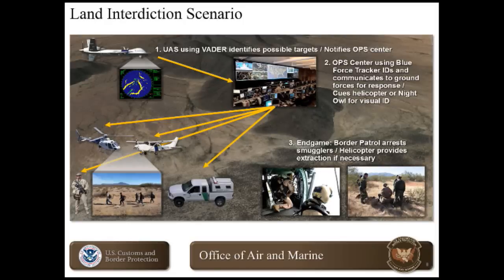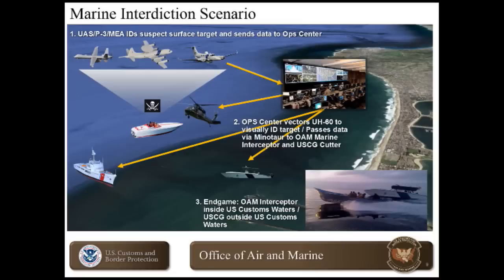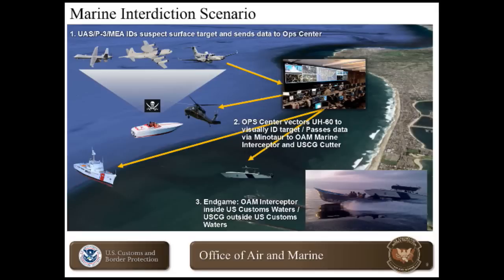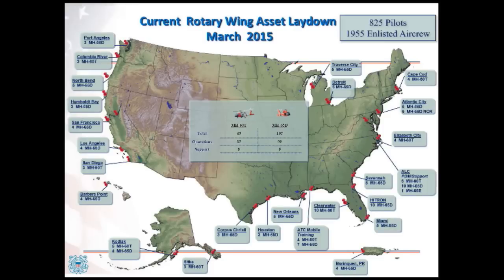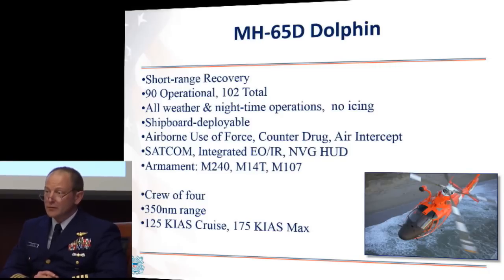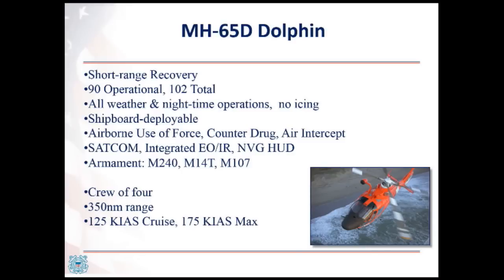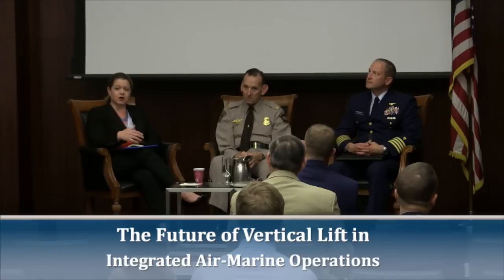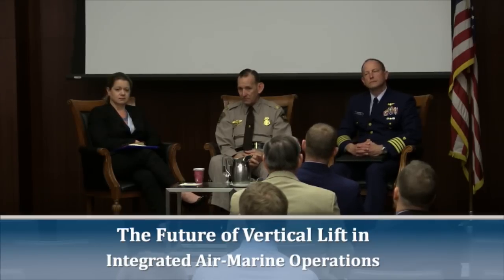The Future of Vertical Lift in Integrated Air-Marine Operations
Please join us for a panel discussion on the future of vertical lift platforms in operations integrating both air and marine elements. Panelists will offer perspectives on their vision, priorities, and challenges for the future of rotorcraft in both international and domestic operations.

Panelists:

Randolph D. Alles
Assistant Commissioner, Office of Air and Marine (OAM)
U.S. Customs and Border Protection

Captain Christopher Martino
Chief, Office of Aviation Forces
United States Coast Guard

Moderated by:

Stephanie Sanok Kostro
Senior Fellow, International Security Program